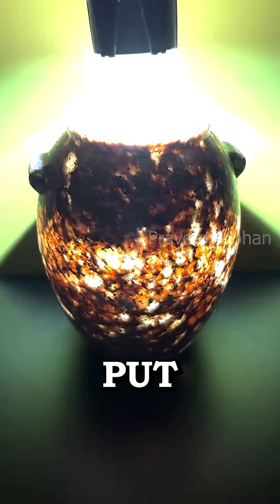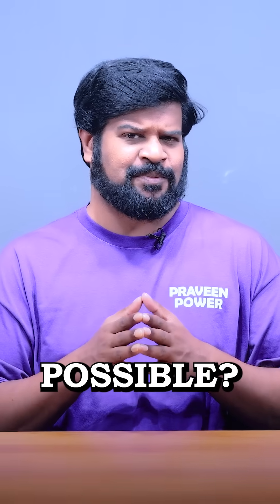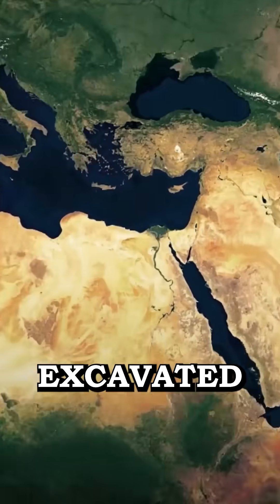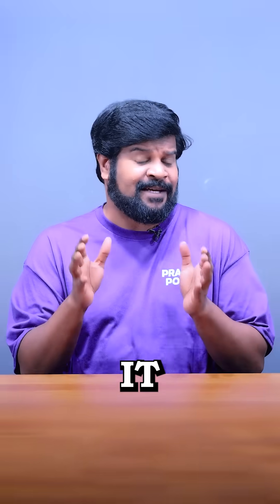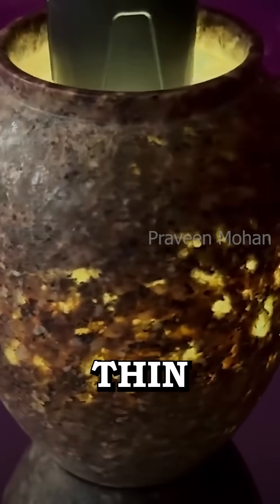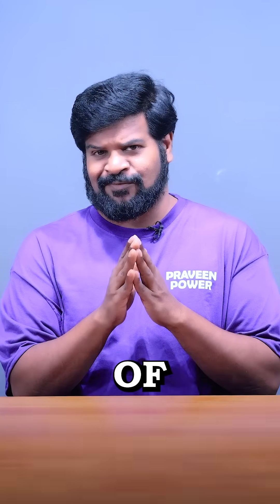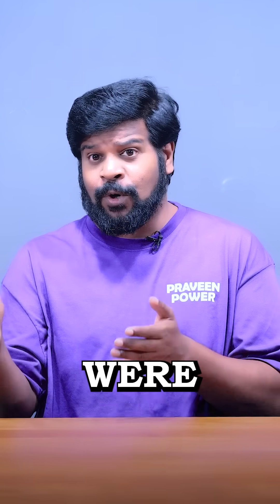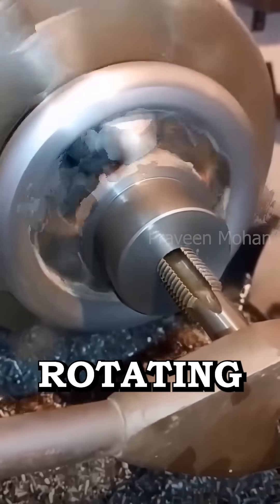Proof of Ancient Machining Technology ⚙